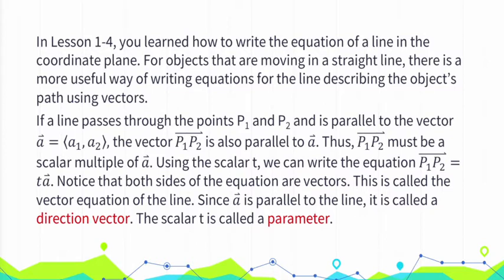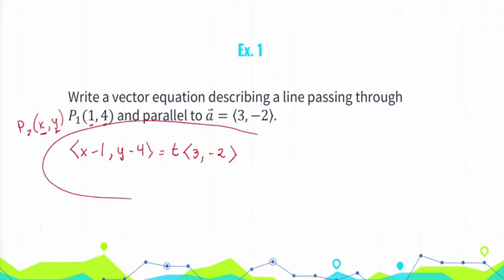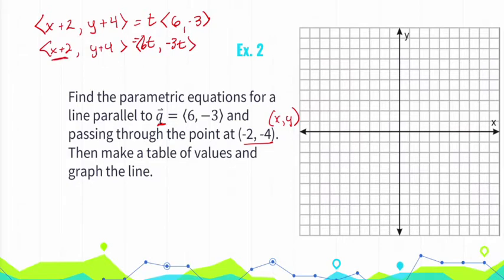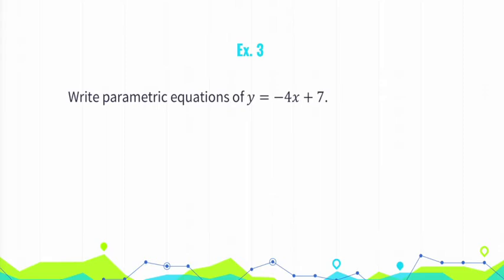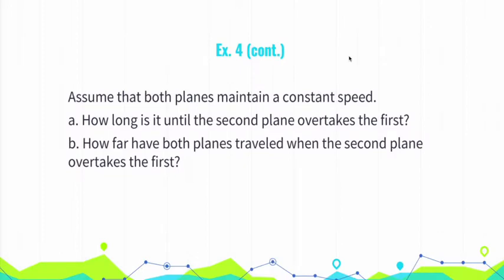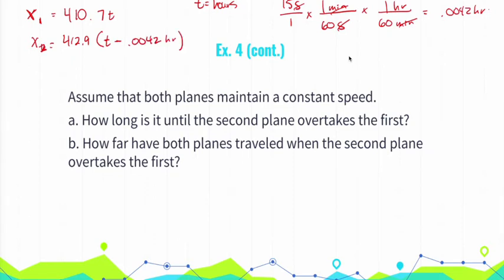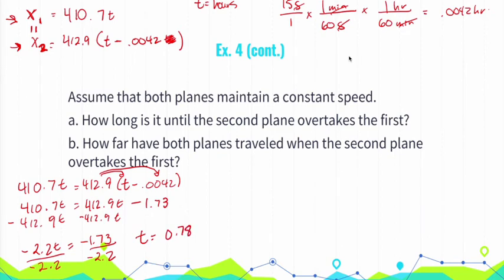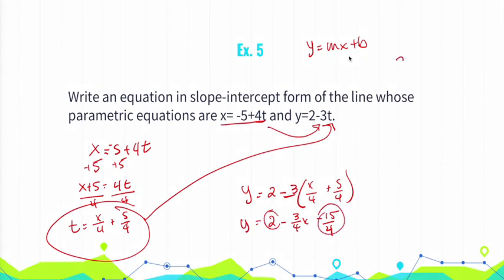8.6 - Vectors and Parametric Equations